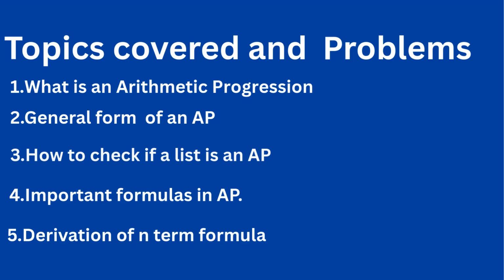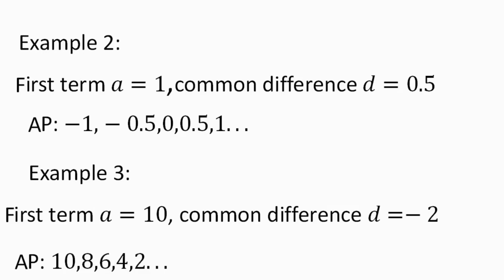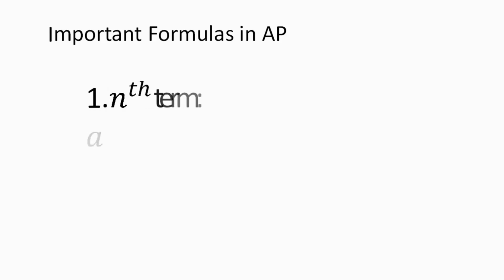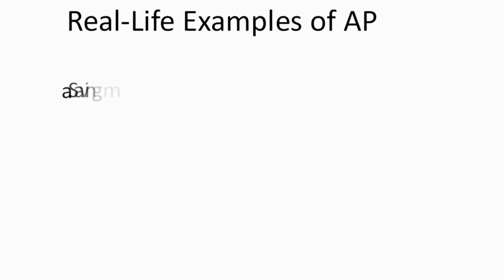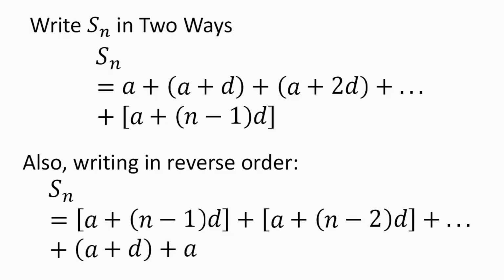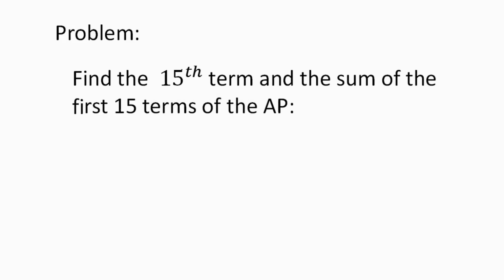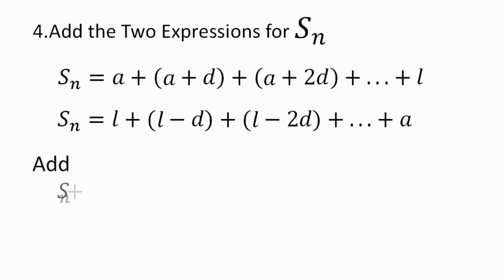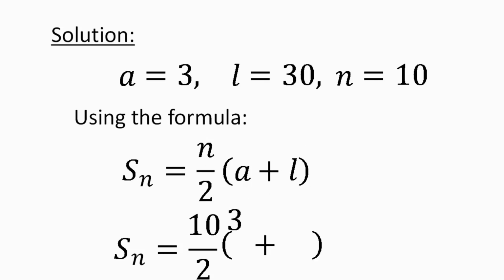Arithmetic Progression| Class 10-Math|Full course Part-I|NCERT